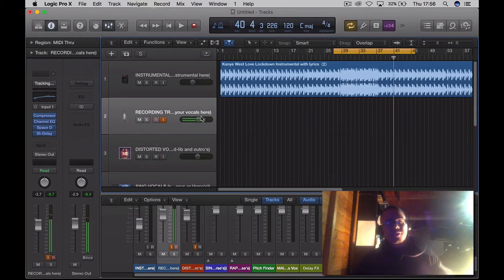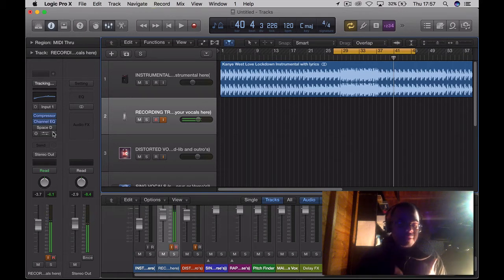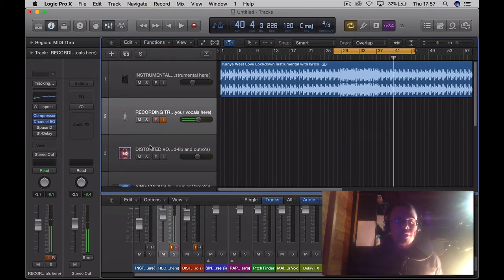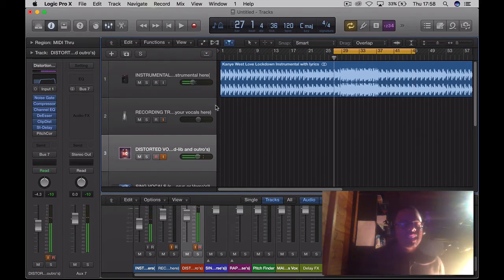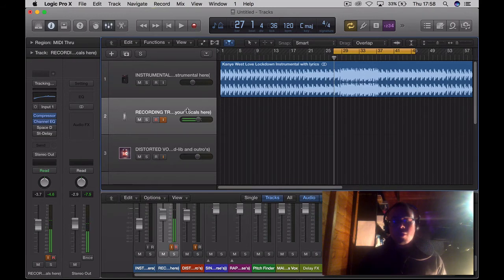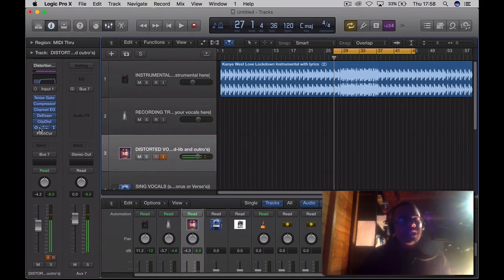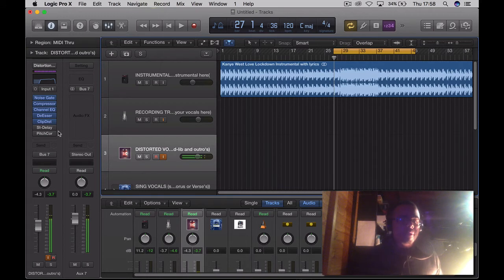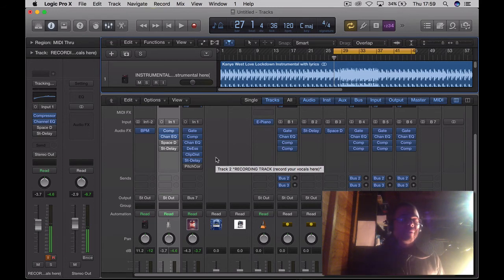How To Use Rap Distortion Logic Pro X Effect (Kanye West - Lockdown)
How To Use Rap Distortion Logic Pro X Effect (Kanye West - Lockdown) using only logic pro stock plug ins.